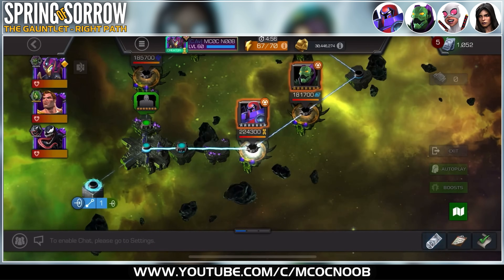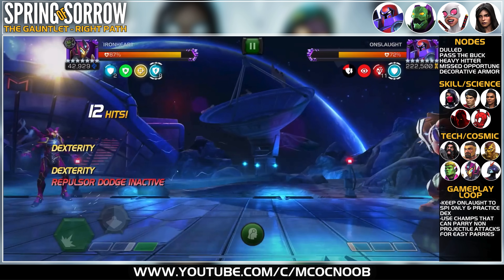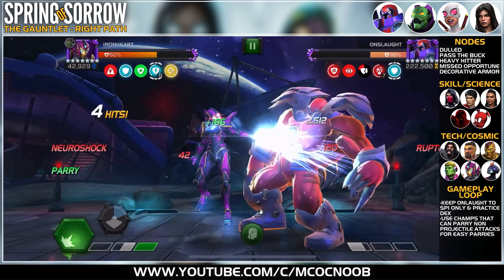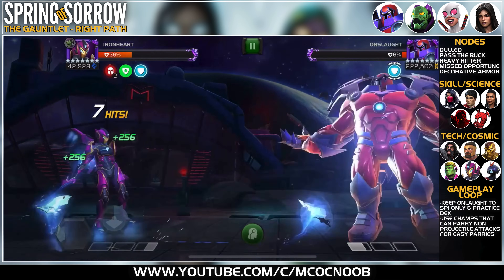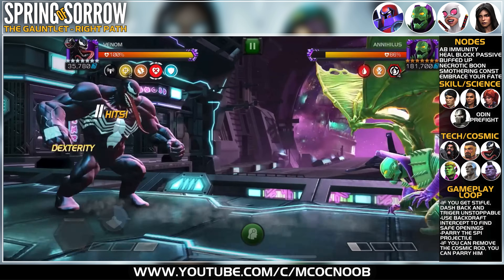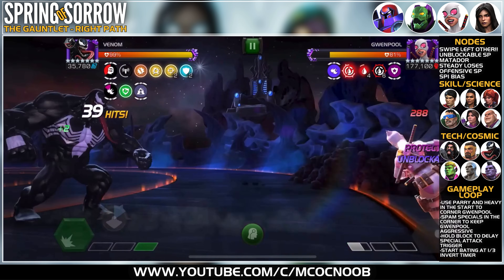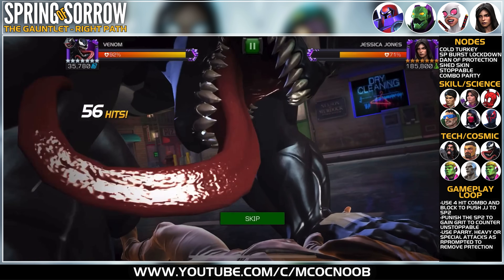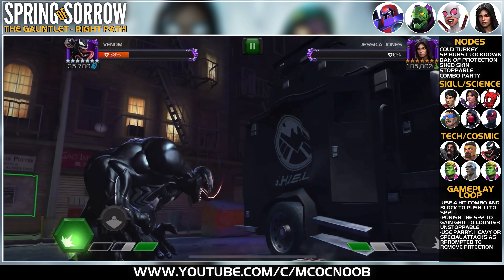Spring of Sorrow Gauntlet - RIGHT PATH - Guide - Onslaught - Annihilus - Gwenpool - Jessica Jones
00:00 Onslaught
06:57 Annihilus
09:33 Gwenpool
12:01 Jessica Jones